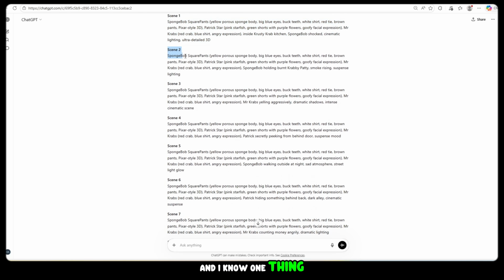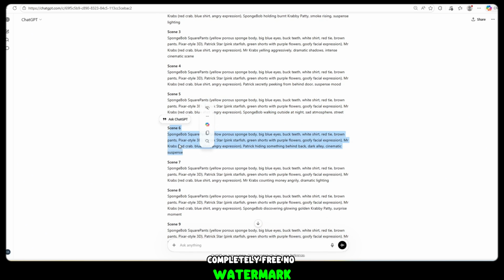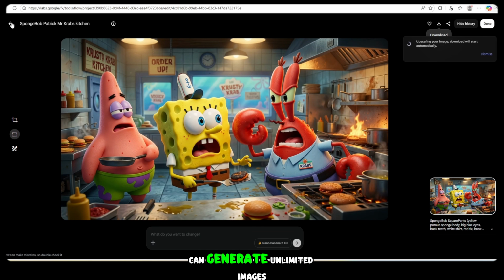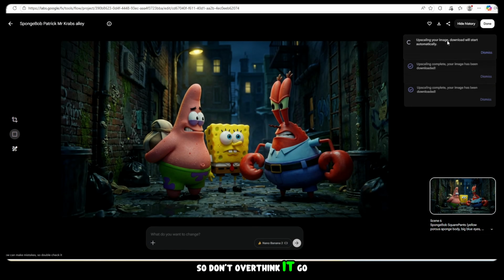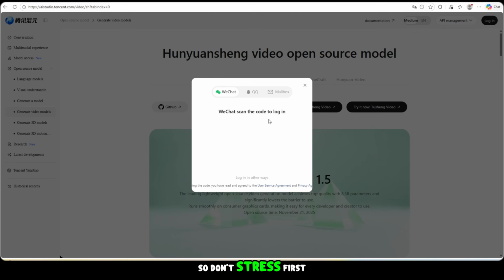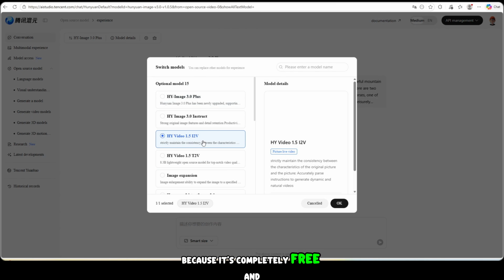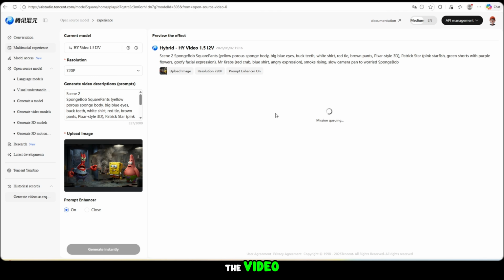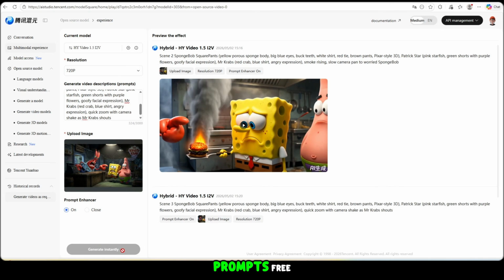Create UNLIMITED Animated Videos with FREE AI Tools (Step-by-Step) 🤯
Turn animated video ideas into cleaner stories with smooth motion and publish-ready visual polish — try it free

🎬 Create Cinematic AI Story Videos (Step-by-Step)

In this video, you’ll learn how to create a fully consistent 3D animated story using AI — from character design to cinematic scenes, video generation, and voiceover.

This method is perfect for faceless YouTube channels, storytelling content, and viral Shorts.

💡 What You’ll Learn:
• How to create a consistent 3D character
• How to generate cinematic AI scenes
• How to turn images into videos
• How to add emotional storytelling voiceovers
• How to make viral AI content

🔥 This method is beginner-friendly and powerful for anyone who wants to grow on YouTube using AI.